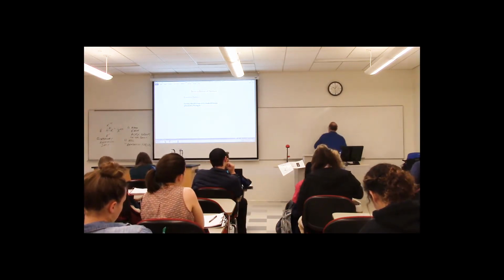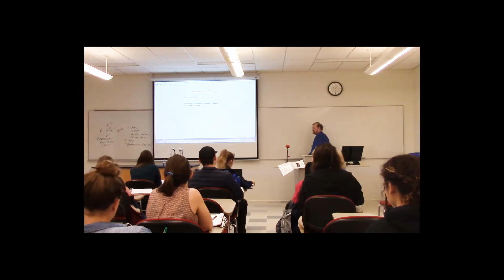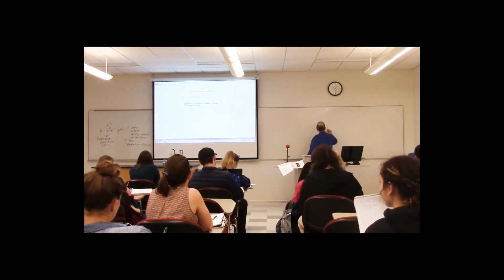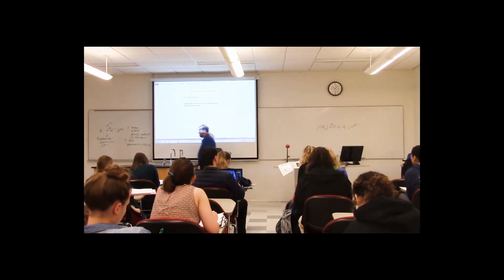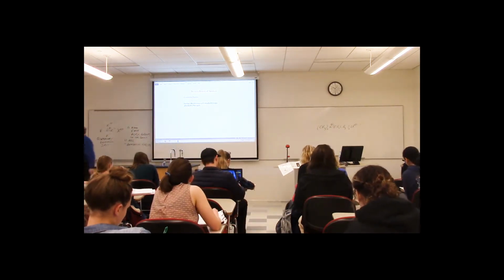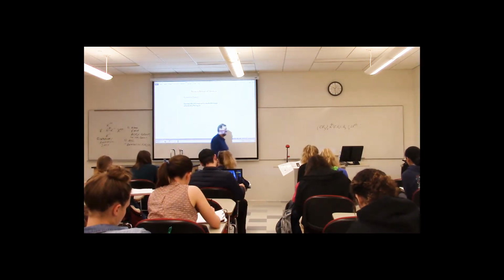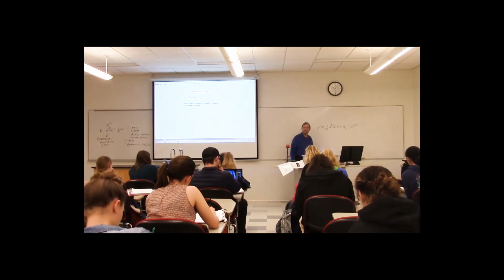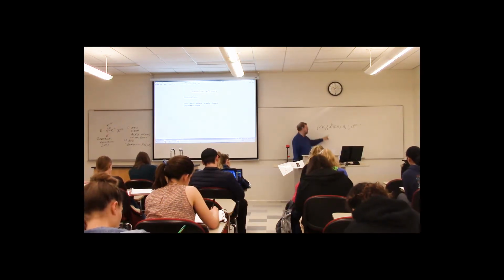20170404 CHEMI 1212 lecture REMASTERED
Date: 20170404
Note: Same as course CHM 170
Topic(s): Amines and Quaternary Ammonium Salts